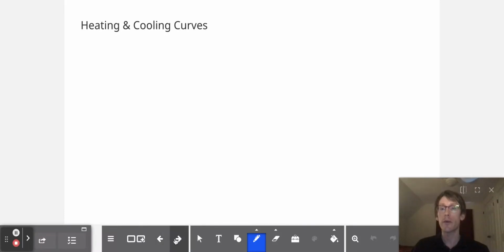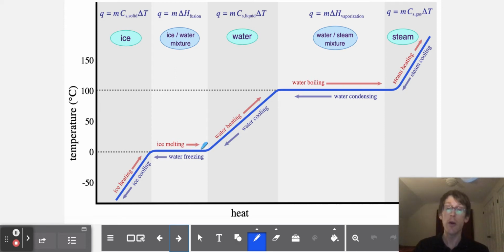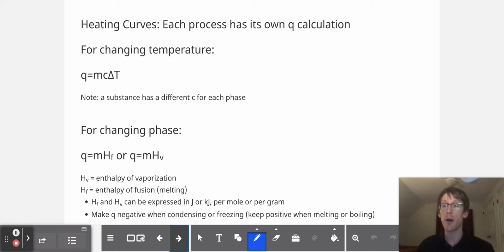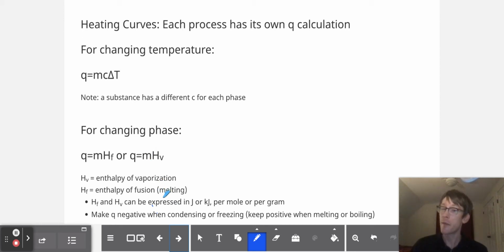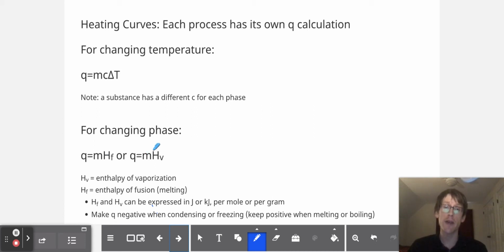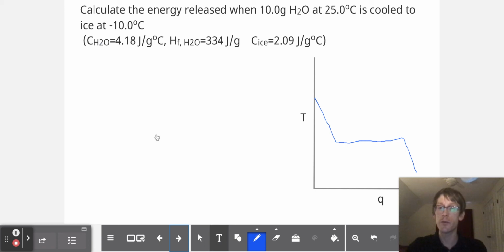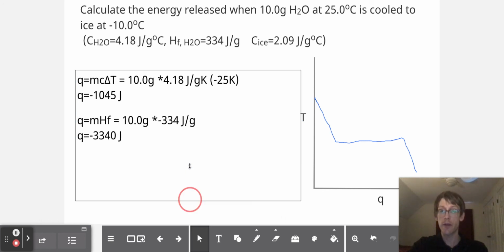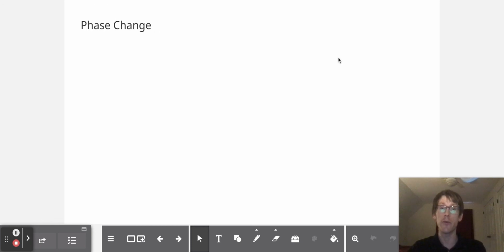10.4_2 Heating/Cooling Curves